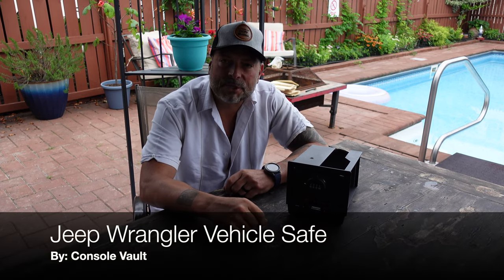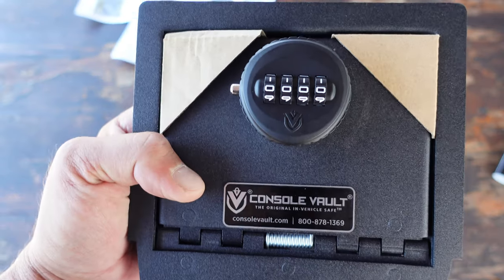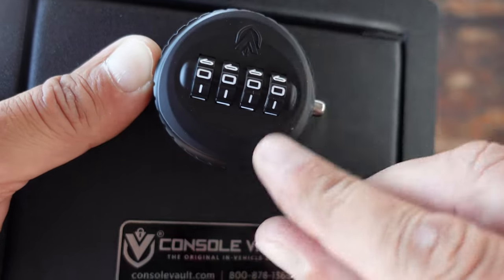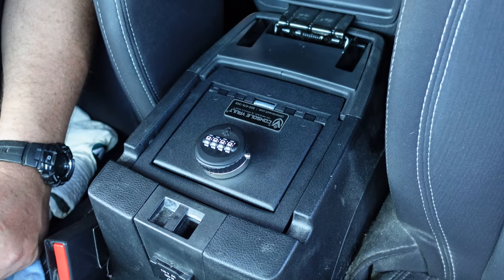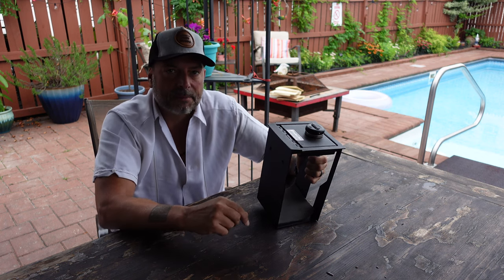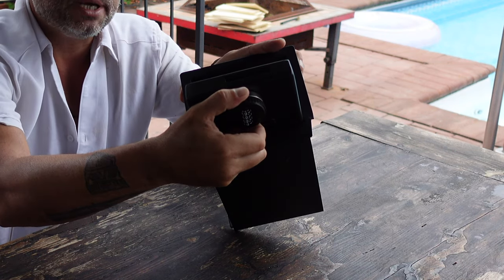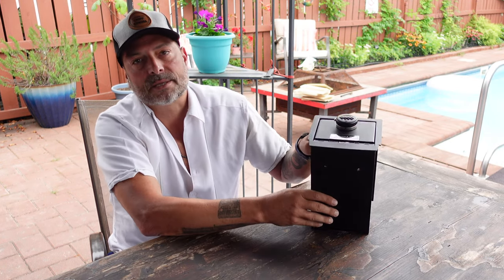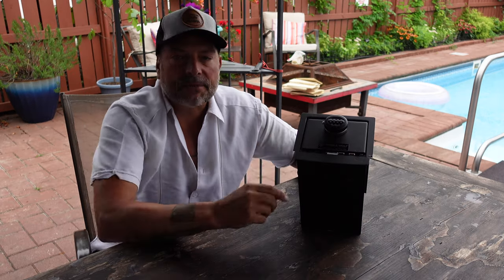Jeep Wrangler Console Vault Installation And Review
In this video, we're diving into an in-depth **Jeep Wrangler Console Vault Installation and Review**. If you're a Jeep enthusiast looking for enhanced **secure storage** solutions, you're in for a treat.

Join me as I walk you through the step-by-step **DIY installation** process of the **Console Vault** designed specifically for the iconic **Jeep Wrangler**. We'll explore how this innovative **vehicle safe** not only provides an extra layer of **car security** but also blends seamlessly with your **Wrangler's interior**.

As fellow Jeep lovers know, upgrades are a part of the journey. We'll discuss various **Jeep accessories** and **Jeep upgrades** that contribute to both the aesthetics and functionality of your vehicle. The **Center Console Safe** isn't just a practical addition; it's also an example of modern **automotive gadgets** that can make a significant difference.

Safety is paramount, especially when it comes to off-road adventures. That's why we'll delve into the features that make this **lockable storage** solution a reliable choice for **off-road security**. Your valuables and gear deserve the best protection, whether you're cruising the city streets or conquering rugged terrains.

Throughout this video, I'll be sharing my personal experiences and insights about this **Console Vault**. As we explore the **Wrangler Mods** and **Jeep Gear** scene, I'll also highlight the importance of **interior protection** and how this installation can be a crucial part of your overall **vehicle modifications** plan.

So, if you're ready to optimize your Jeep Wrangler's interior with a practical yet stylish solution, enhance your **Jeep storage solutions**, and gain peace of mind with a layer of security, this video is tailor-made for you. Don't forget to hit that like button, subscribe for more **Jeep-related content**, and stay tuned for valuable insights from none other than **Coach Helder**, your guide to making the most out of your automotive adventures.